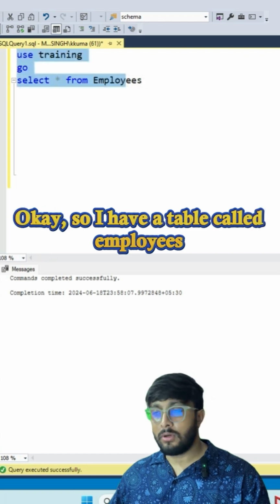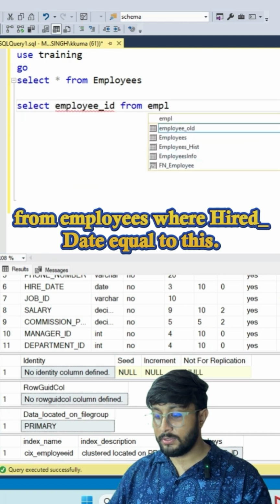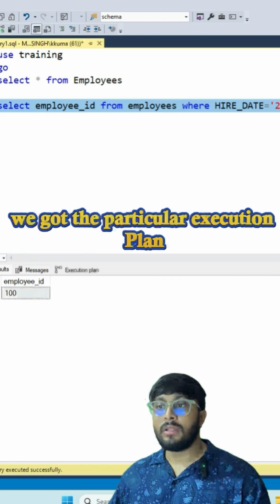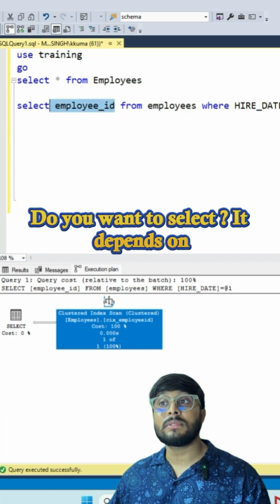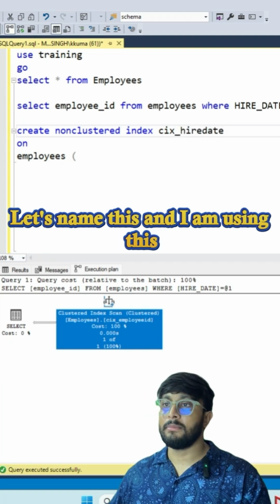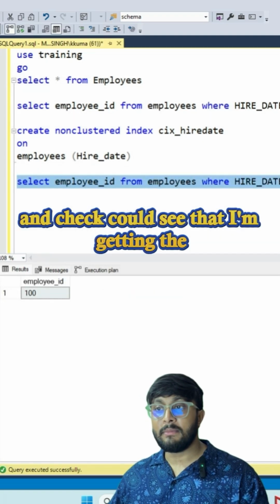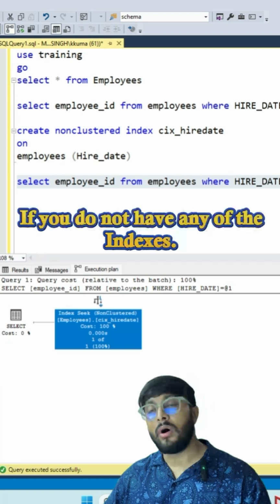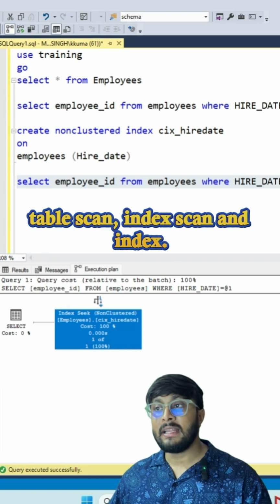index seek - SQL Optimisation